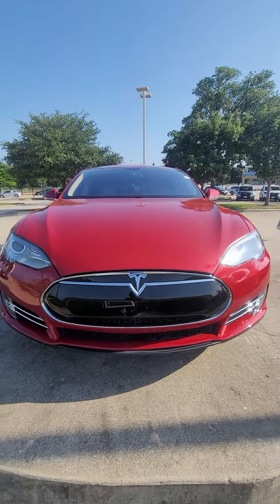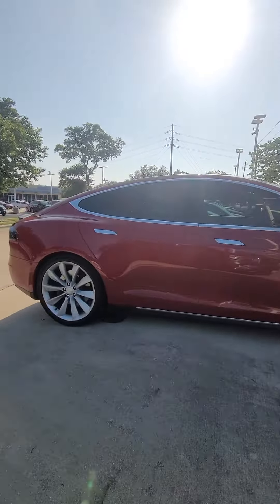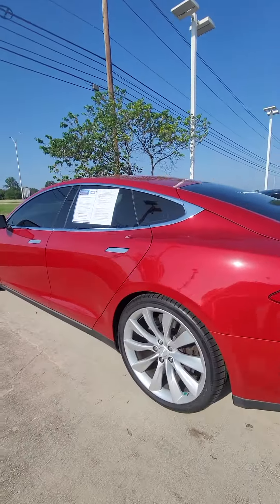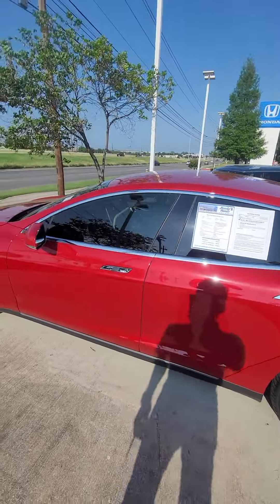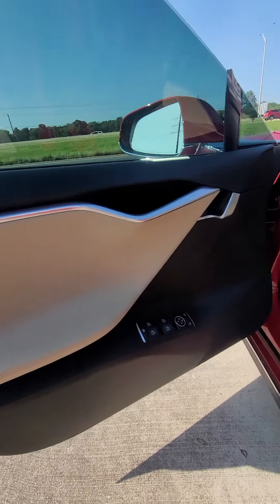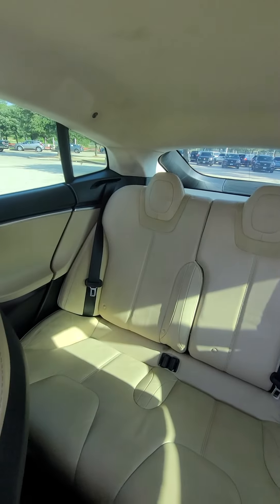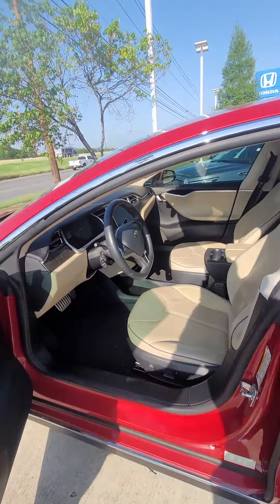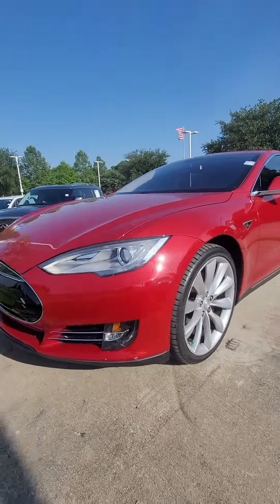2013 Tesla model S for Susan by Javier